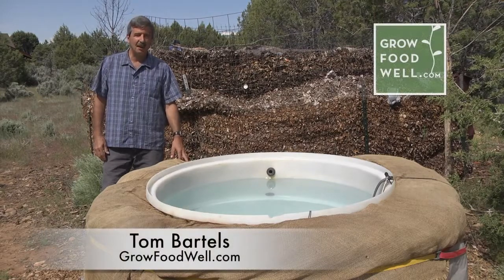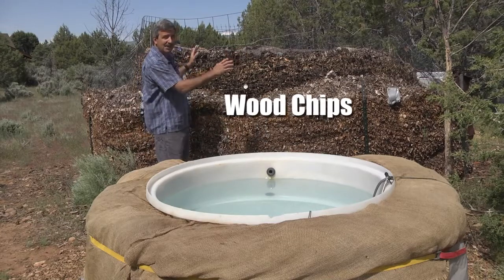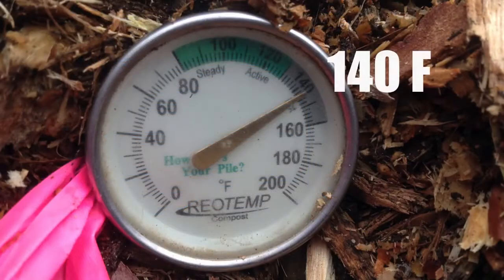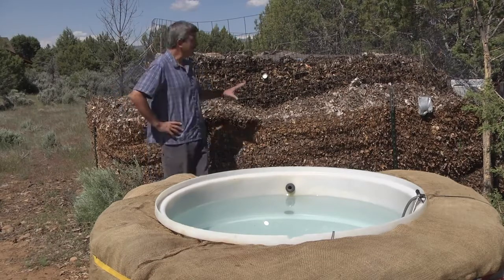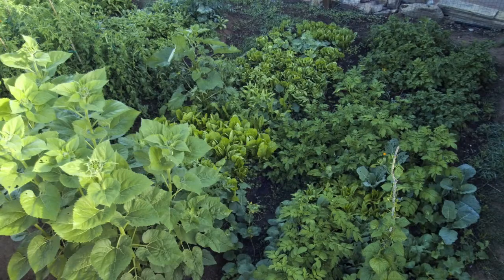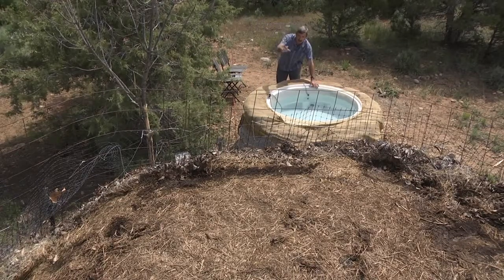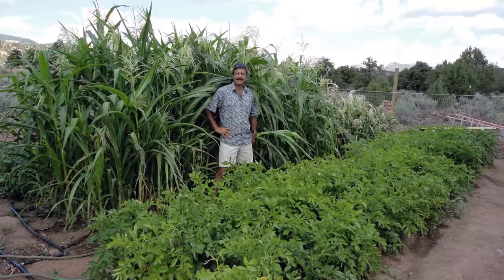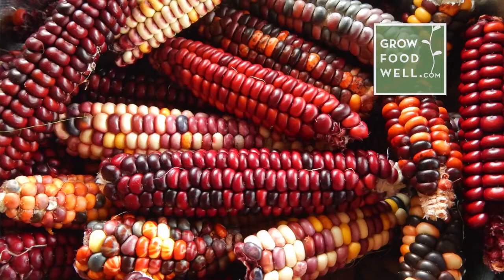Utilización de Compost para calentar el agua de una bañera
Unos nuevos avances en el desarrollo de la obtención de calor a partir de una pila de compost y cerrar el ciclo de un modo sostenible sin el uso de combustibles fósiles. Obtención de calor, compost para cultivar nuestros alimentos y todo con un mínimo mantenimiento y gratis.